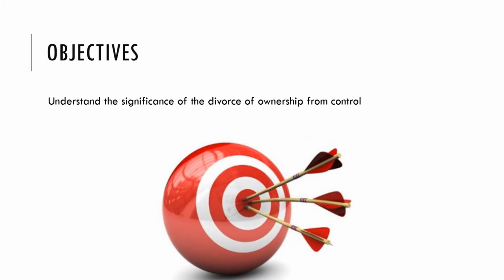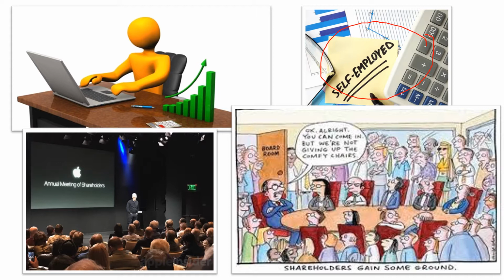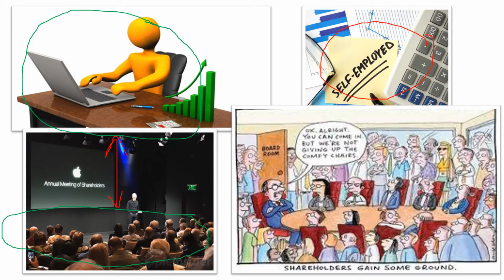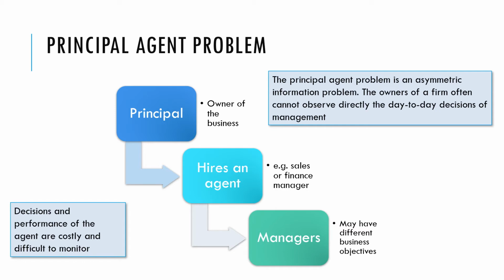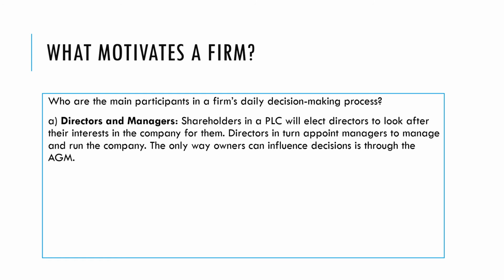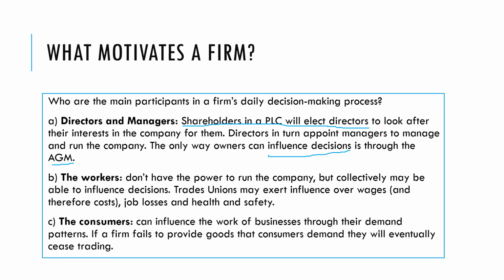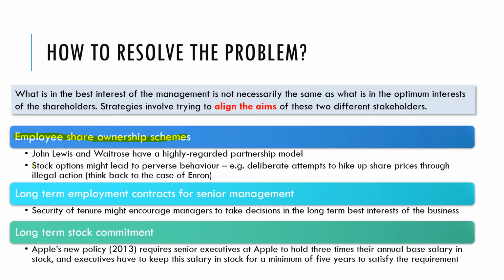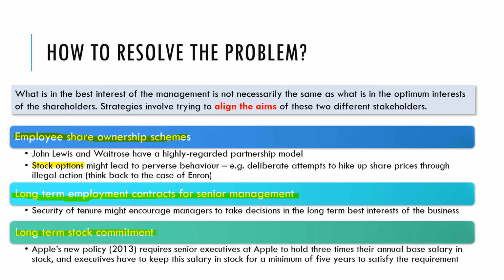2 Ownership and Control REC